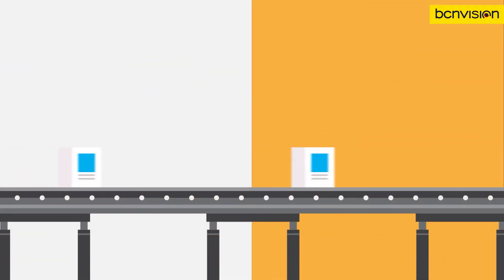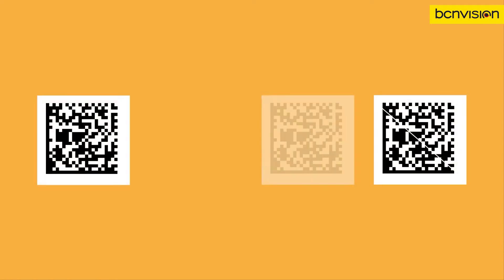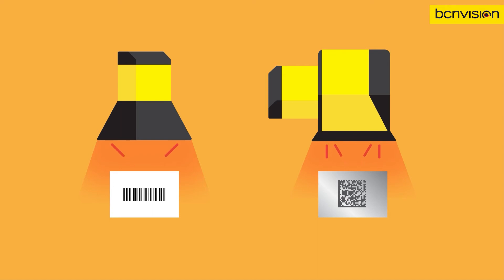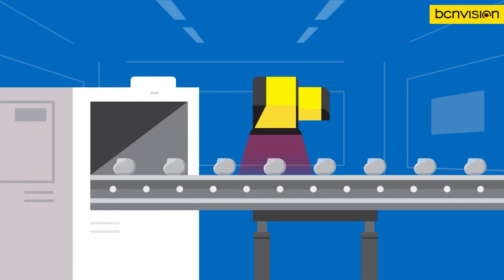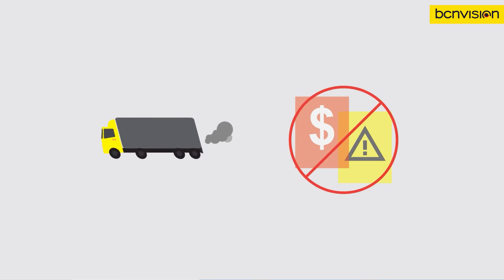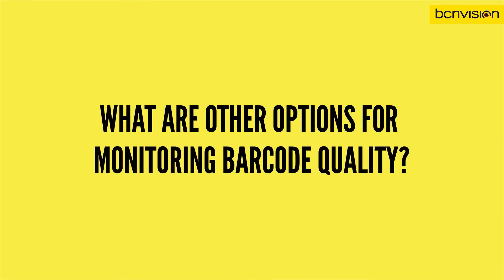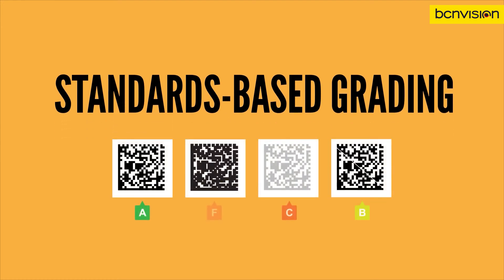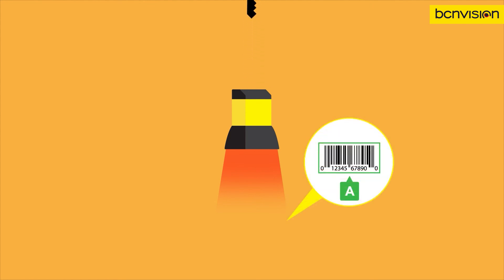What is barcode verification?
¿Sabes lo que es un verificador? ¿Qué diferencia hay con un lector de códigos? Este vídeo explica de una forma clara y sencilla qué es un verificar, qué diferencia hay con un lector de códigos y que debes saber si necesitas uno.

Si necesitas más información o dudes en contactarnos:
¿Hablamos?
Mantente informado/a de lo último en visión artificial a través de nuestro LinkedIn, síguenos!

FR- Savez-vous ce qu'est un vérificateur ? Cette vidéo explique de manière claire et simple ce qu'est un vérificateur, comment il diffère d'un lecteur de codes et ce que vous devez savoir si vous en avez besoin.

EN- Do you know what a verifier is? This video explains in a clear and simple way what a verifier is, how it differs from a code reader and what you should know if you need one.